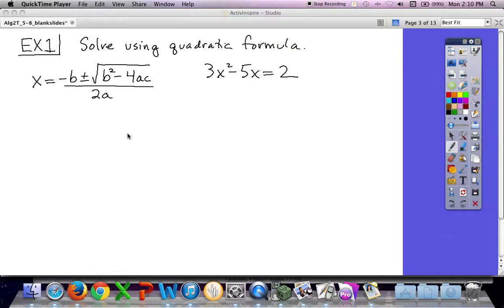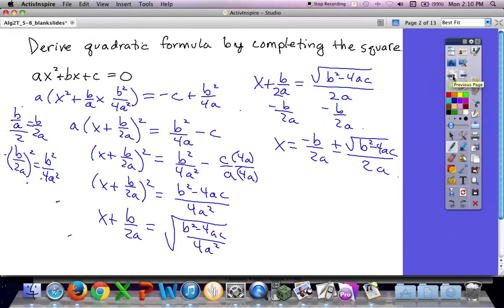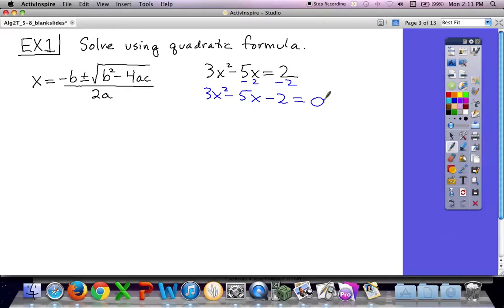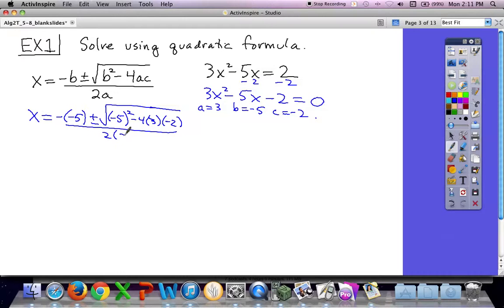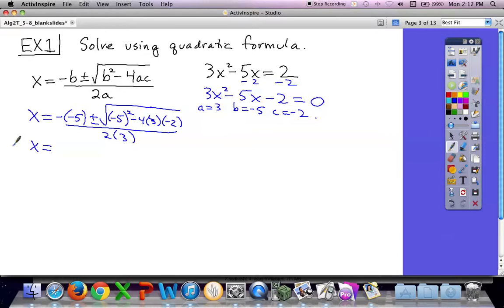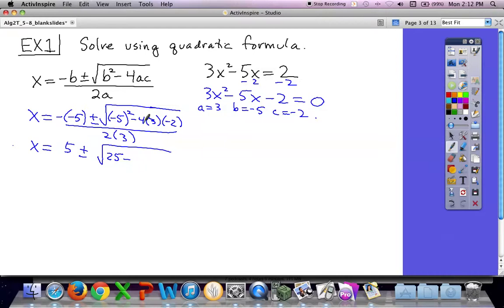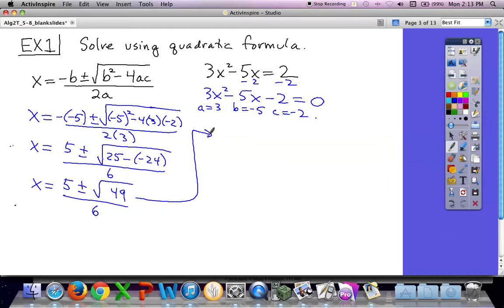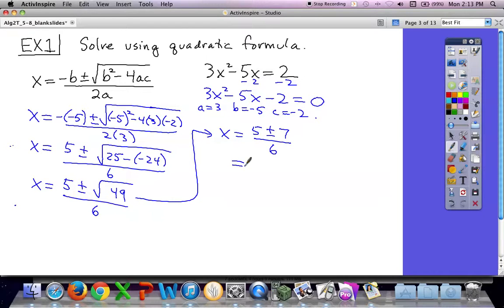Alg2T 5 8 1